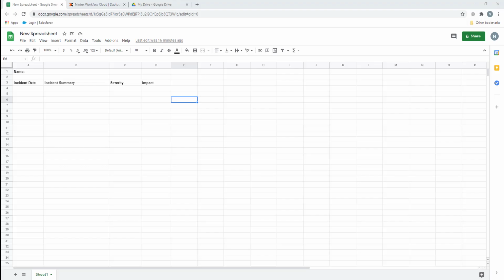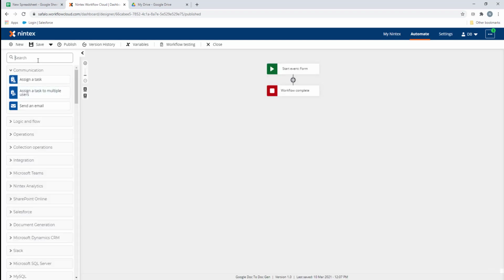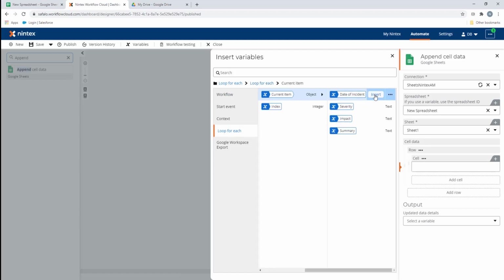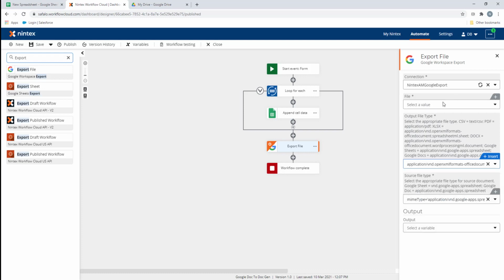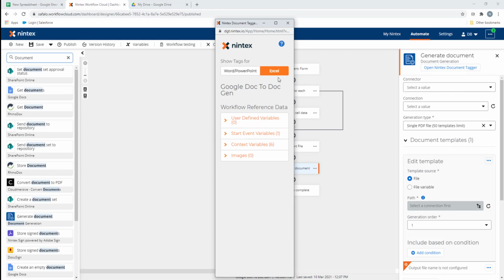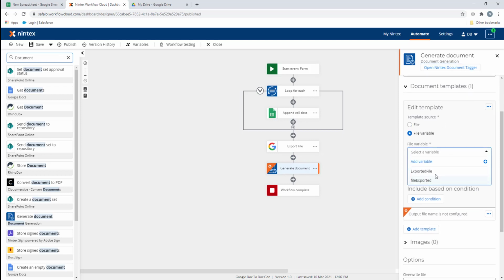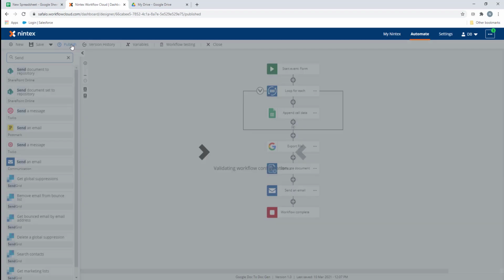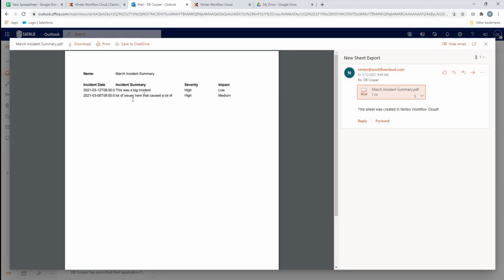Nintex DocGen + Google Workspace Part 2: Adding Rows to a Static Google Sheet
In this video, I'll go over adding rows to a static Google Sheet, adding Nintex Document Generation tags, and outputting the file to a PDF using Nintex Workflow Cloud.